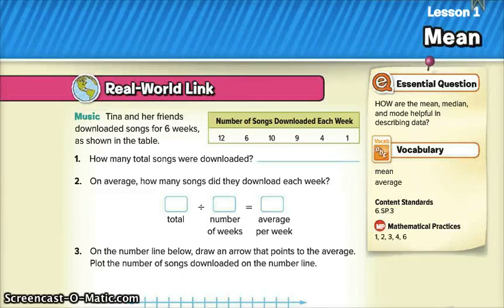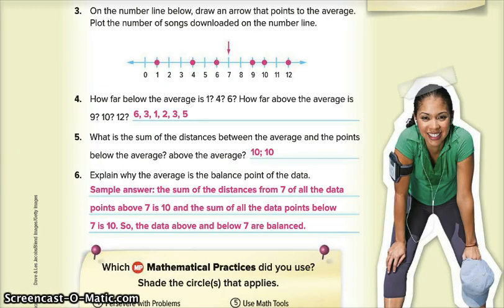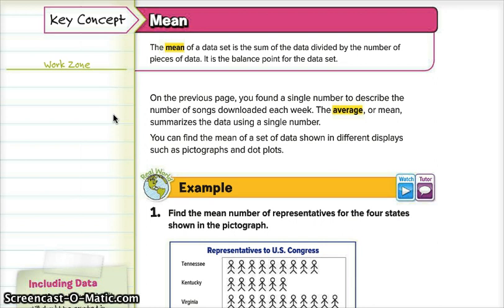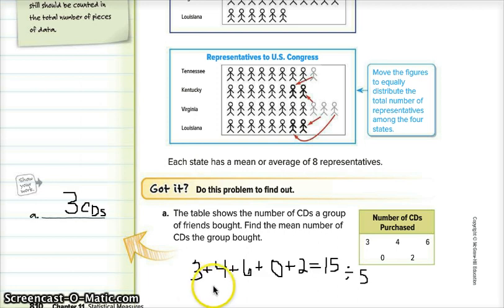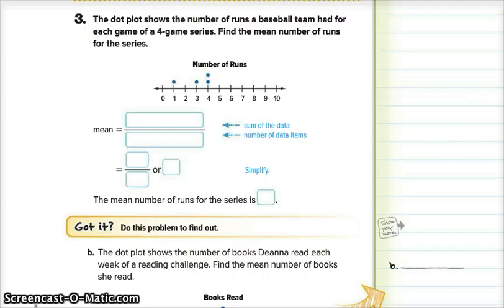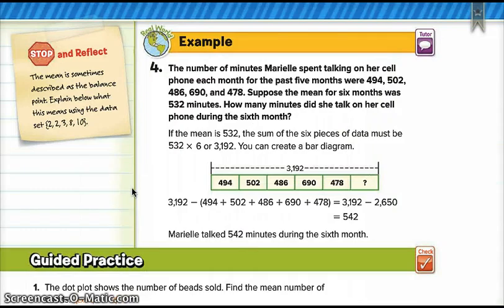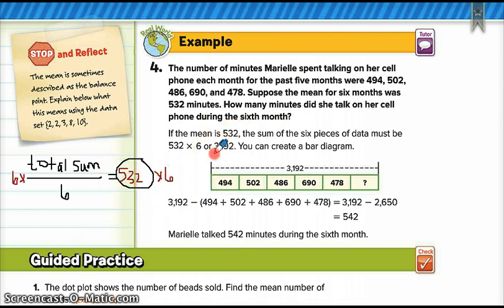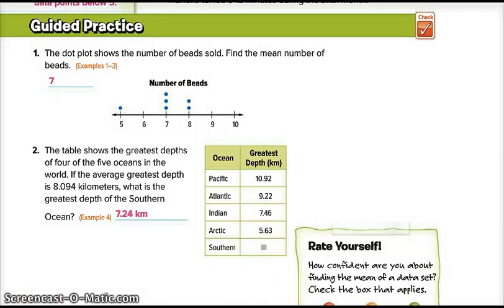Lesson 1 Mean